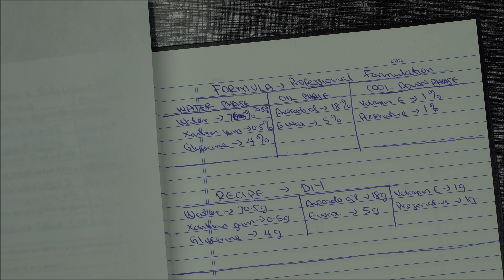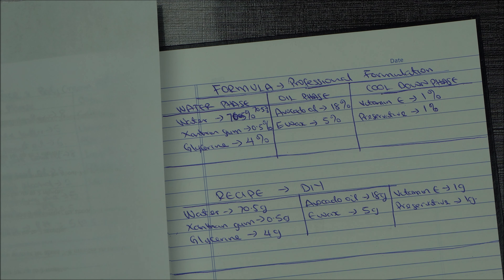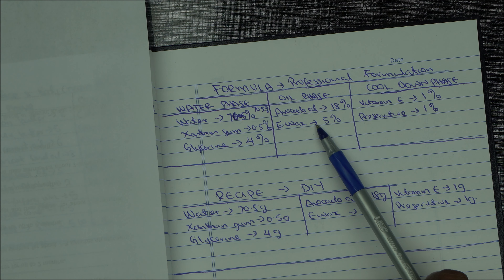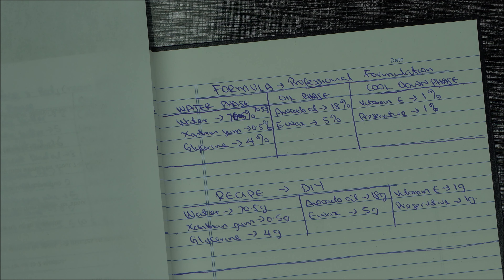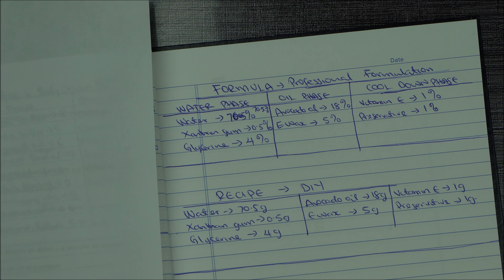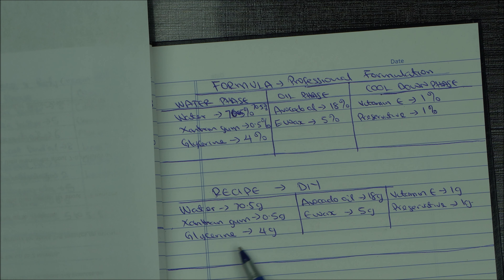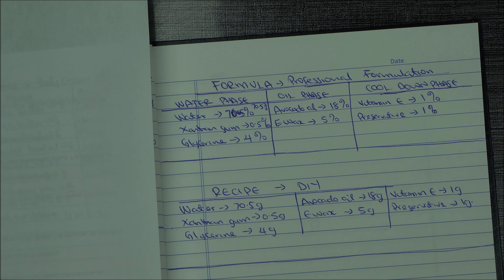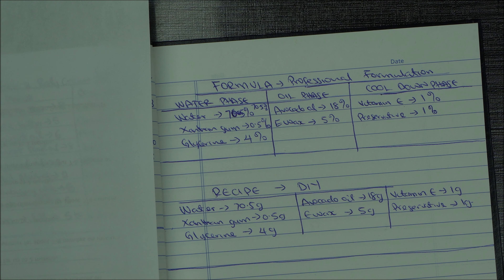Formula Vs Recipe = Cosmetic Formulation Vs DIY (Difference Between Formula & Recipe)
The Difference Between Formula And Recipe In Cosmetic Formulation (Formula Vs Recipe = Cosmetic Formulation Vs DIY)
In this short video, I briefly explained to you the difference between formula and recipe. If you don't know much about this, I hope this video has set the records straight for you.
If you are a professional formulator, you should get used to formula and not recipe.
Recipe is meant for DIY gurus only.